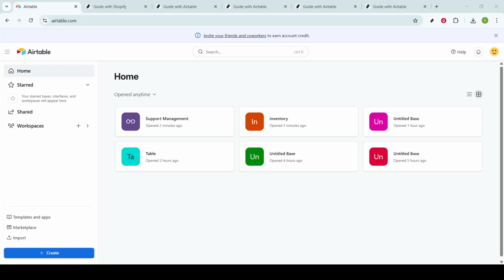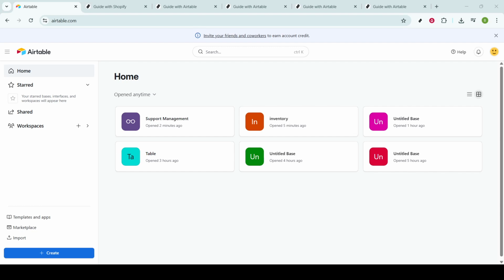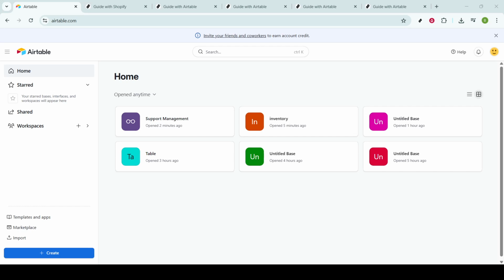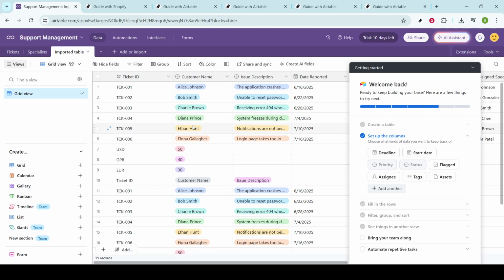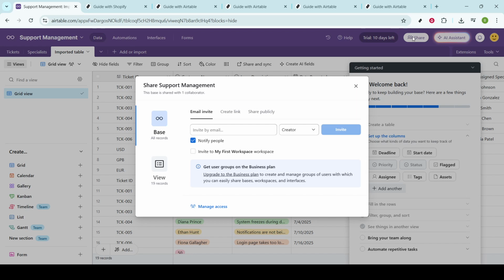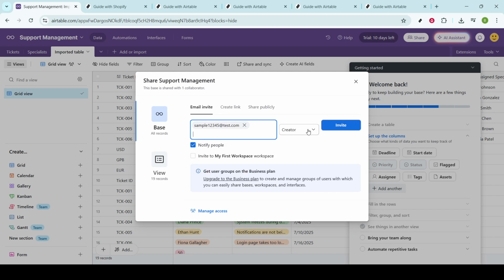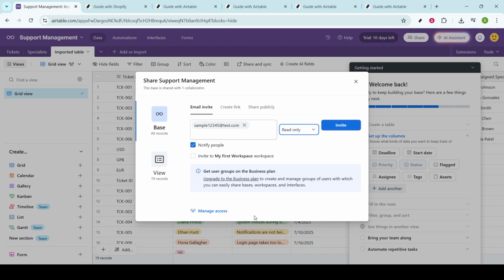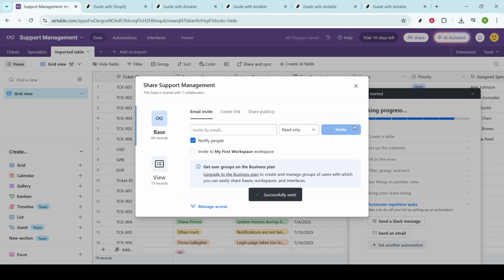How to Add Collaborator on Airtable [2026 Full Guide]